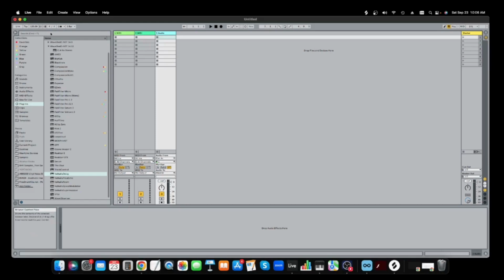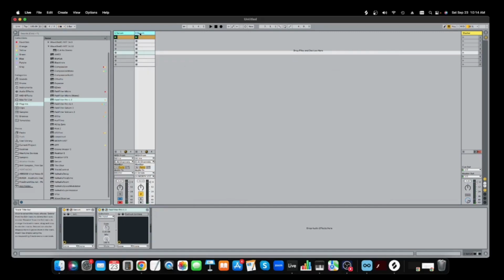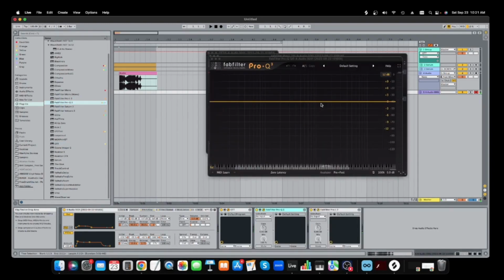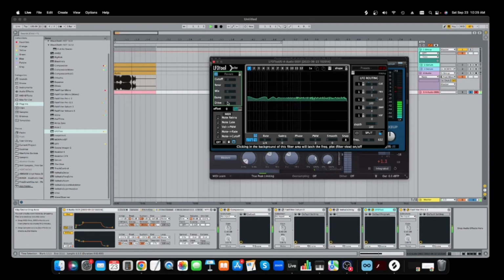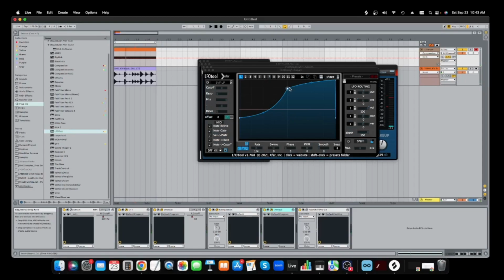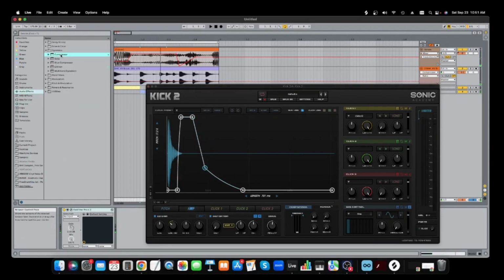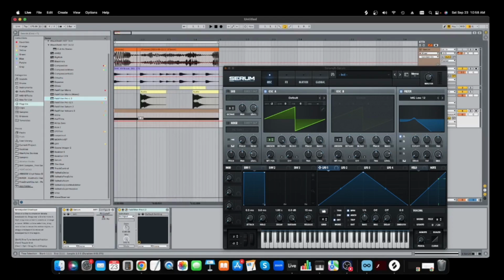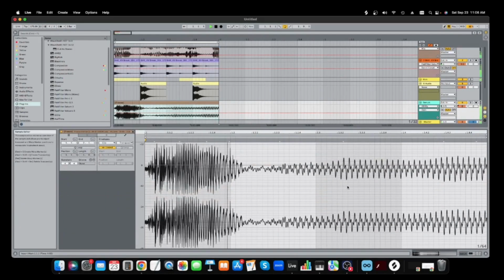Heavy Bass Sound Design [Noisia, Skrillex, Kill The Noise, Zomboy]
This will be the first video to set off this new project. If you enjoy designing sounds in the multiple bass genres of electronic music, use this video as a building block.